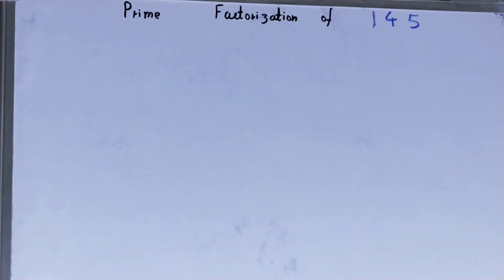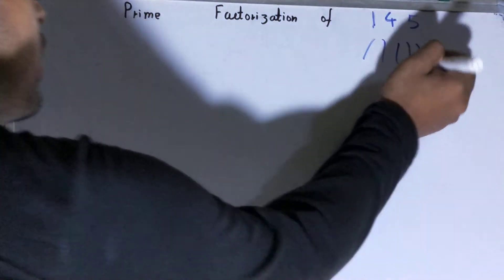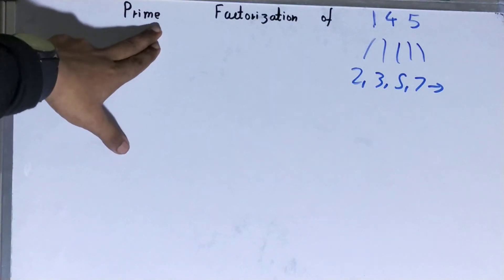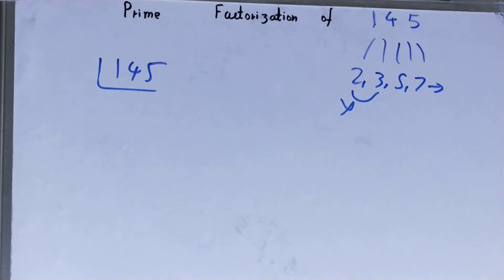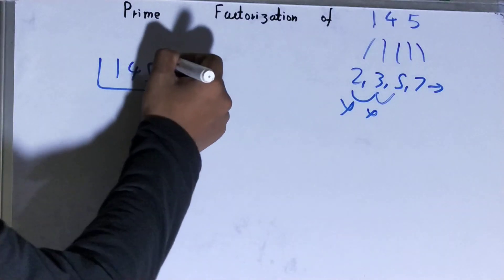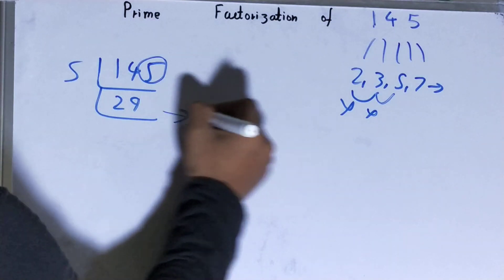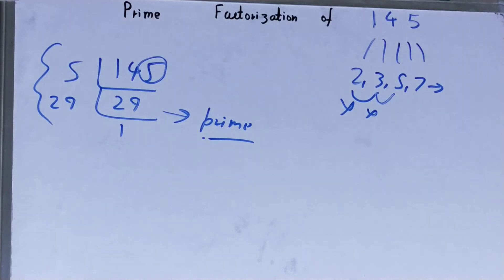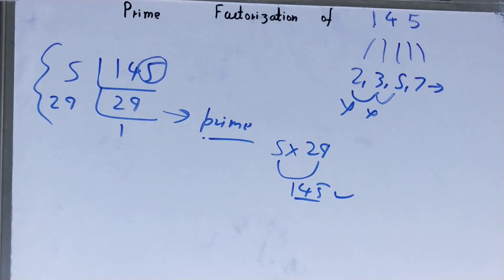Prime factorization of 145|Prime factors of 145|Write prime factorization of 145